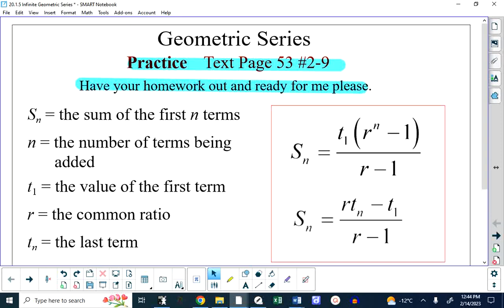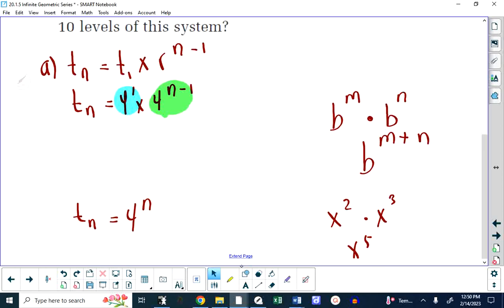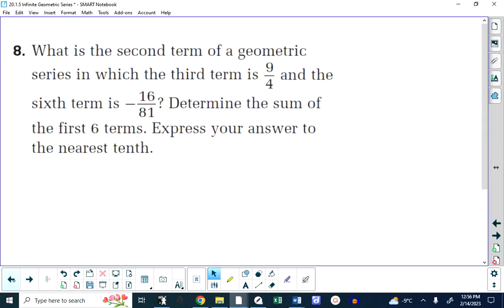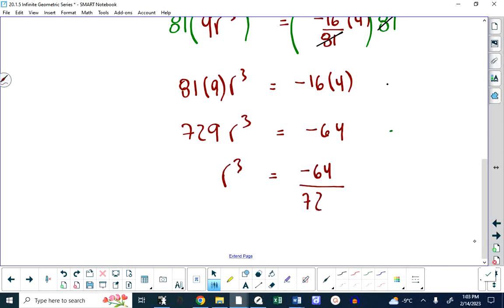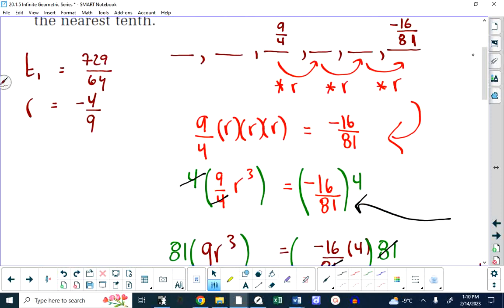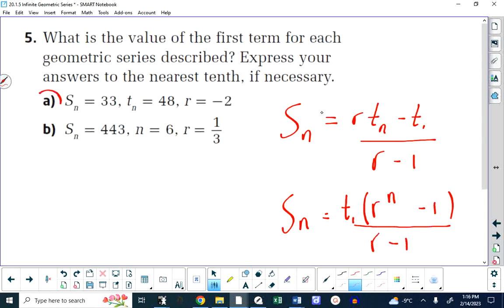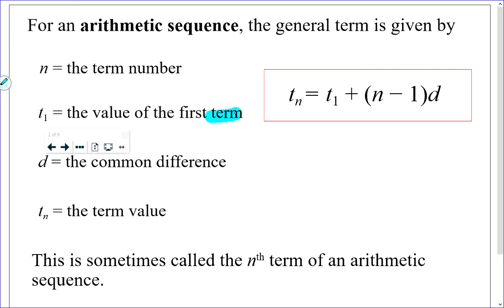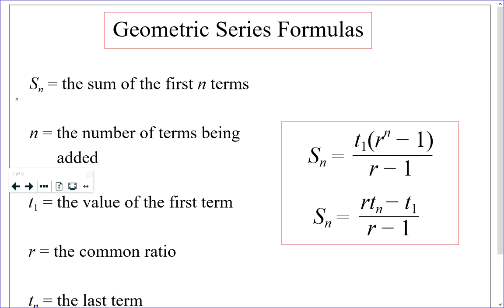Math 20-1 Sequences and Series Review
Here is the recorddng of the class from this afternoon. Up to about 36:40 we are going over the problems assigned from the last class. The remainder of the recording is a review of the content covered in this unit.